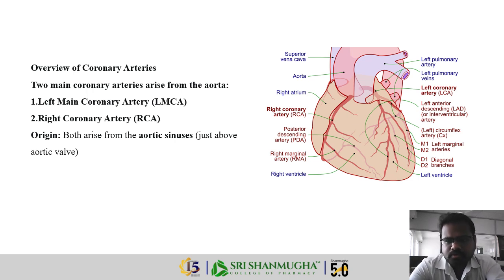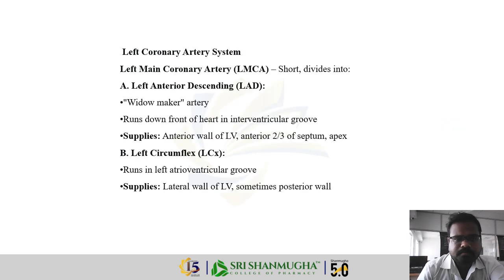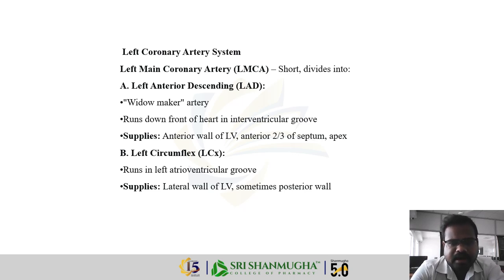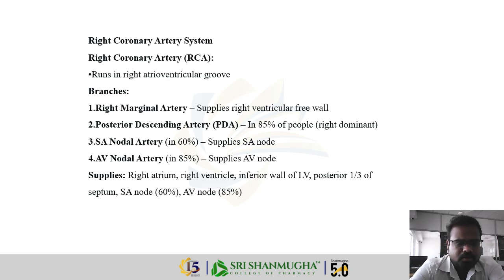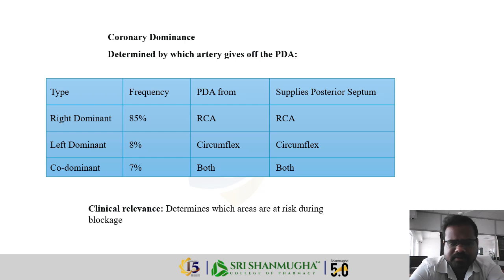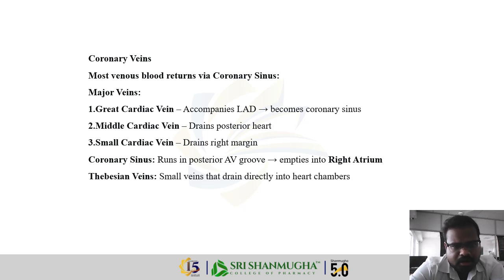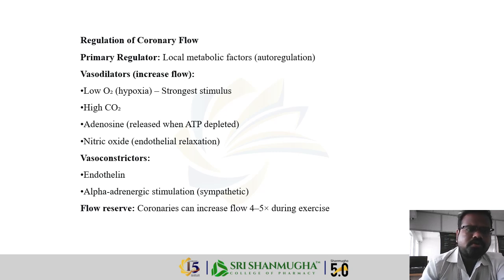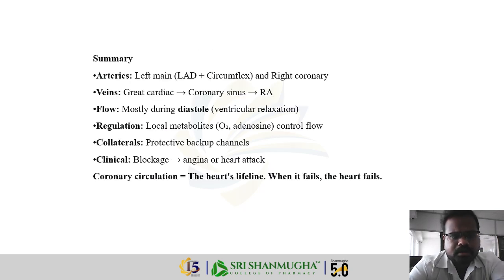Coronary Circulation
Supply of Blood to Heart